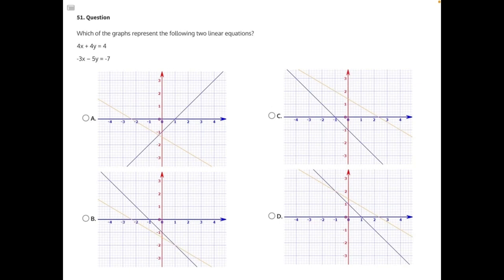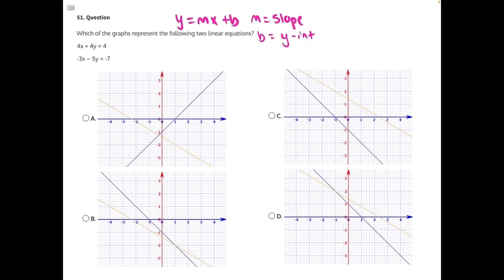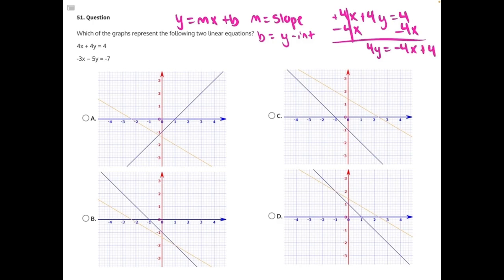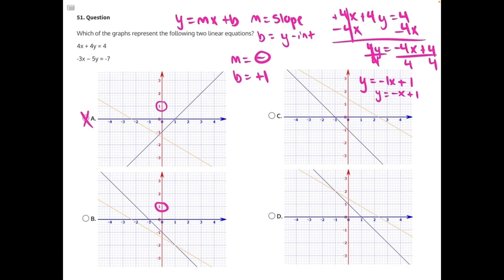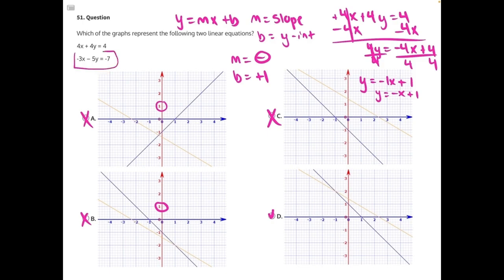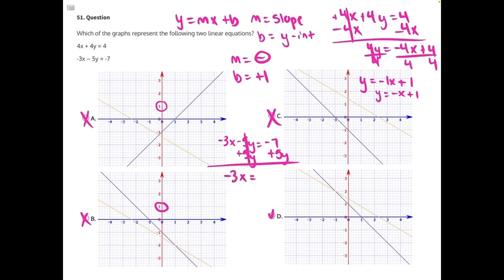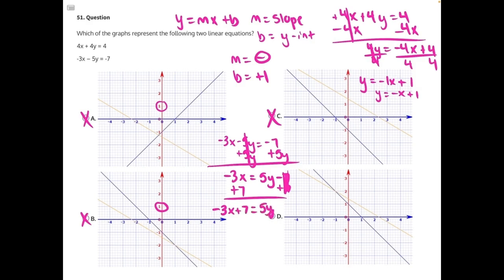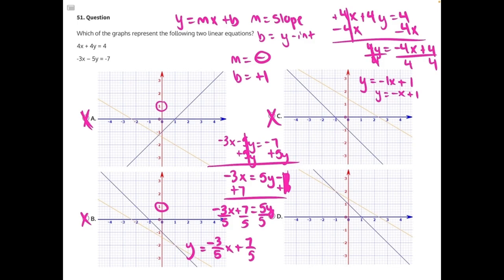NJATC IBEW Algebra Solution 51 V2